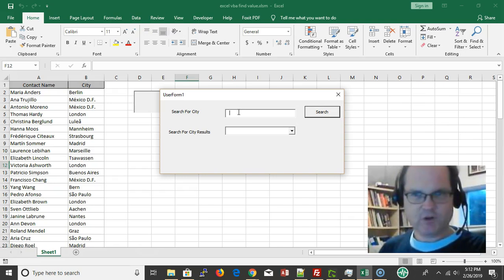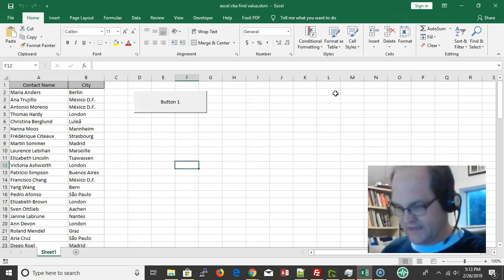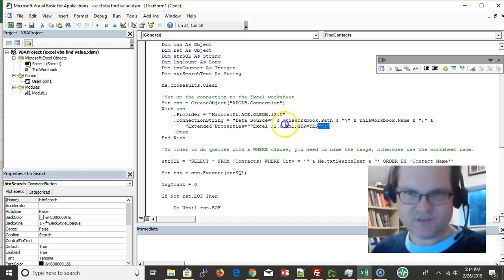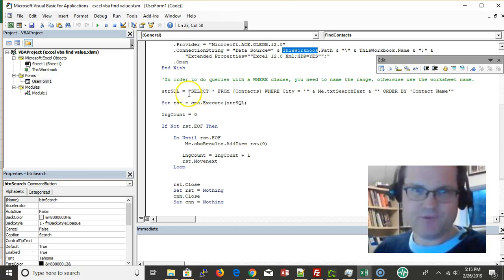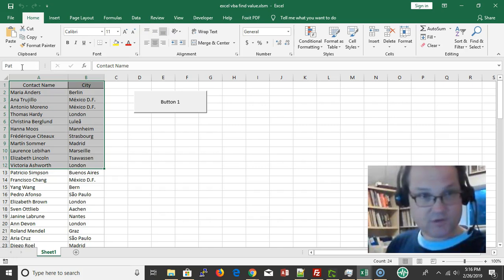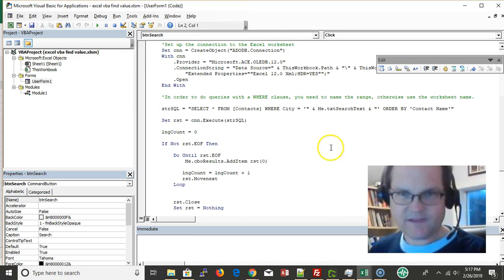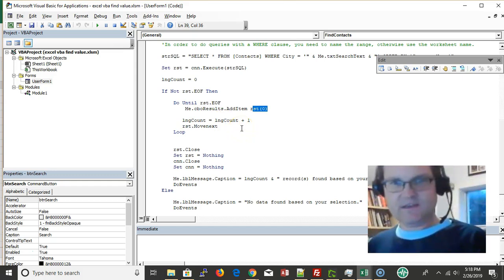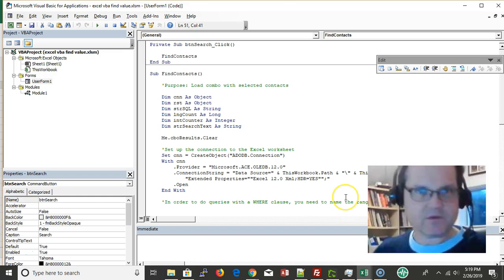Have Excel VBA Find A Value Based On A UserForm Entry